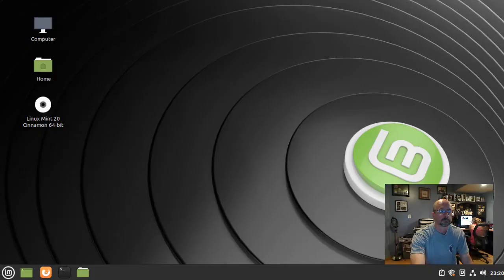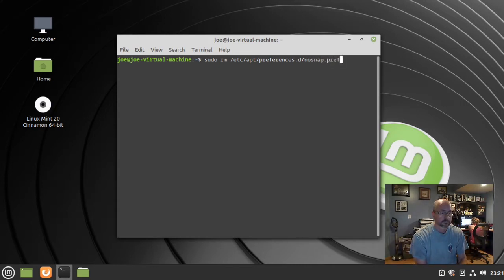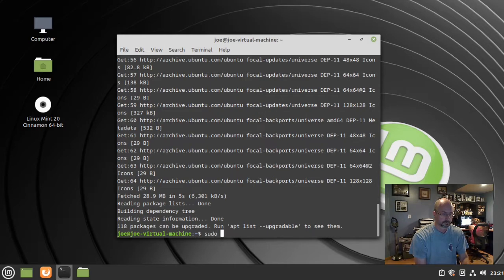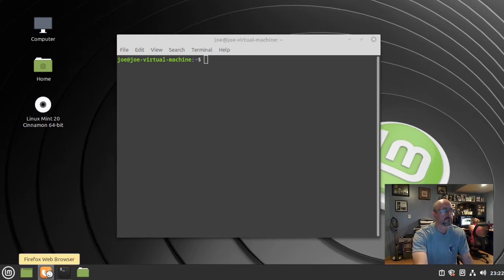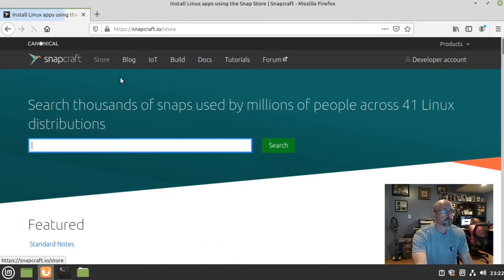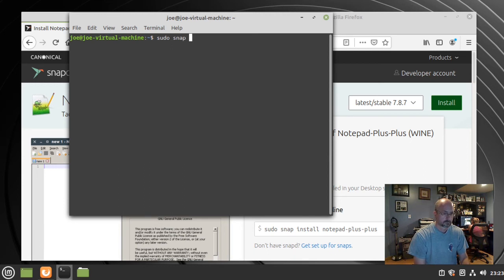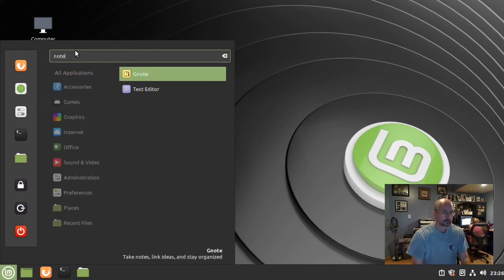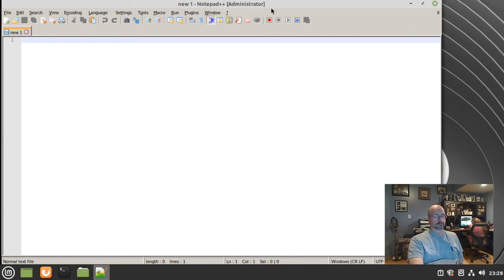Enable Snap Support In Linux Mint 20 - Install Notepad++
How to install snapd and enable snap support in Linux Mint 20. How to install Notepad++ from Snapcraft.